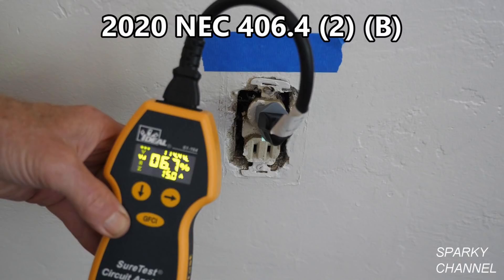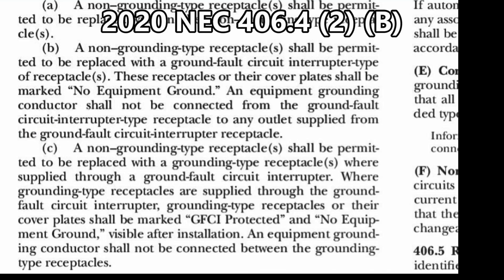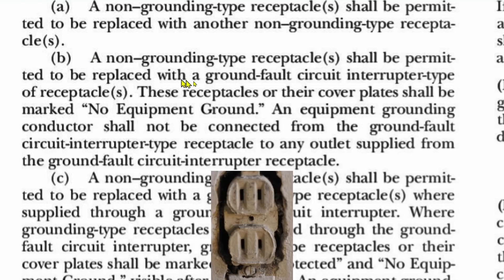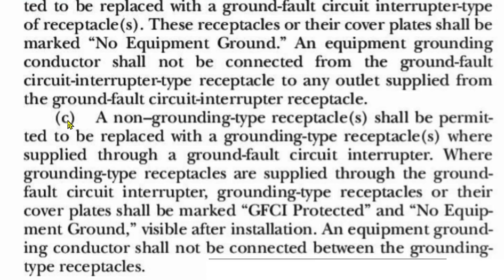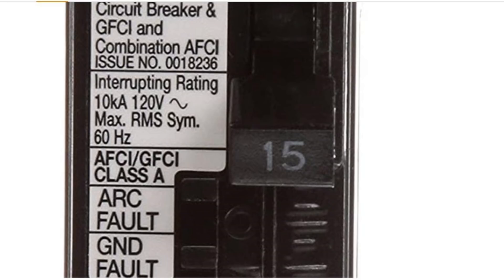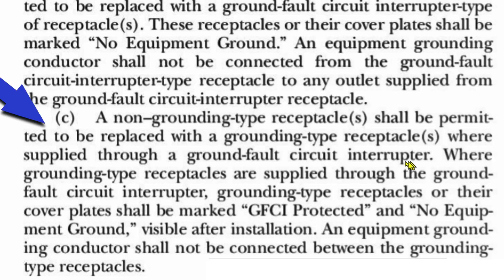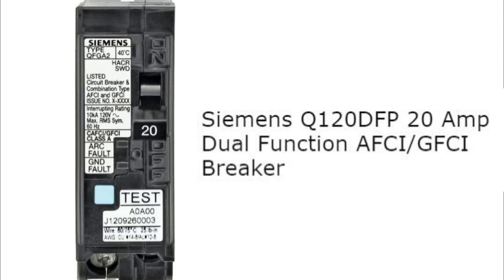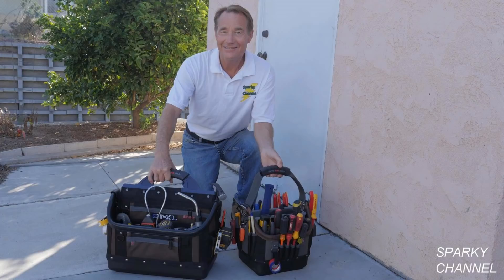Can You Just Install an AFCI/GFCI Breaker When Replacing Old 2 Prong Receptacles?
In this video I find the most upstream receptacle, install a GFCI receptacle there, then use new grounded receptacles to replace the 2 prong ungrounded receptacles. I wanted to make videos showing both methods.

IDEAL Industries 61-164 SureTest Circuit Analyzer: Amazon

Leviton GFTR1-3W SmarTest Self-Test SmartlockPro Slim GFCI Tamper-Resistant Receptacle with LED Indicator, 15-Amp, 3-Pack, White: Amazon

DEWALT XTREME 12V MAX Impact Driver Kit, 1/4-Inch (DCF801F2): Amazon

VOLTCLAW-12 Nonconductive Electrical Wire Pliers: Amazon

Leviton T5325-WMP M22-Straight Blade Tamper Resistant Duplex Receptacle, 125 V, 15 A, 2 Pole, 3 Wire, 10-Pack White Piece

Leviton GFTR2-W Self-Test SmartlockPro Slim GFCI Tamper-Resistant Receptacle with LED Indicator, Wallplate Included, 20-Amp, White: Amazon Leviton GFTR1-W Self-Test SmartlockPro Slim GFCI Tamper-Resistant Receptacle with LED Indicator, Wallplate Included, 15-Amp, White: Amazon

EATON TRSGF15W Arrow Hart Tamper Resistant Duplex Gfci Receptacle, 125 Vac, 15 A, 2 Pole, 3 Wire, White: Amazon

Leviton DWVAA-1BW Decora Smart Wi-Fi Voice Dimmer with Amazon Alexa Built-in, No Hub Required, 1-Pack, White: Amazon

Knipex Tools LP - 13888US Electrical Installation Pliers: Amazon